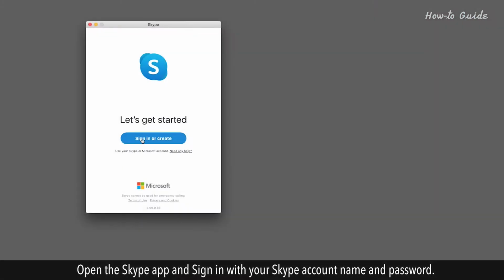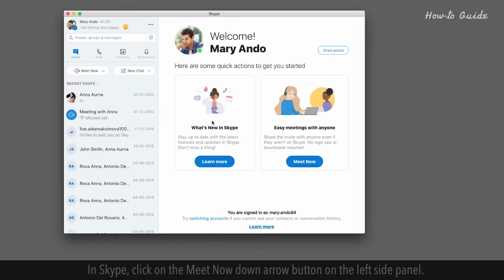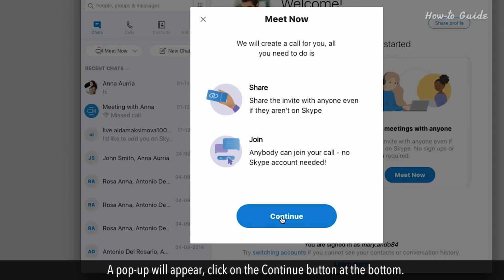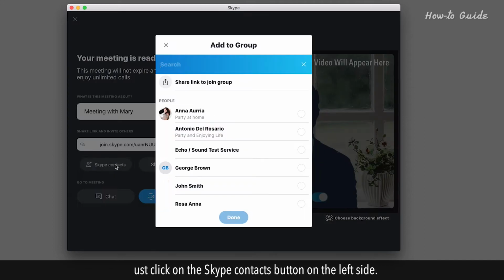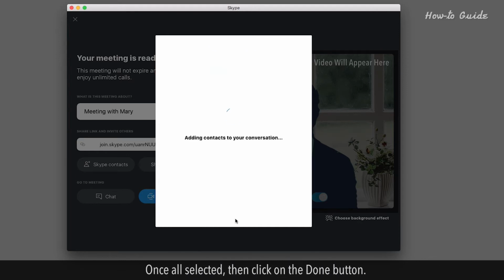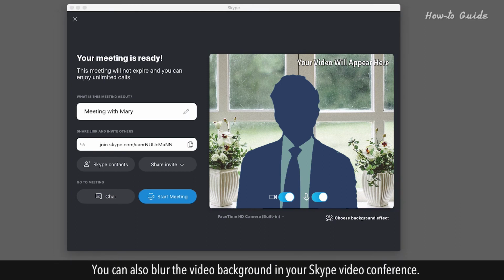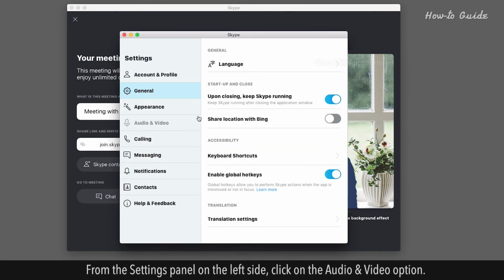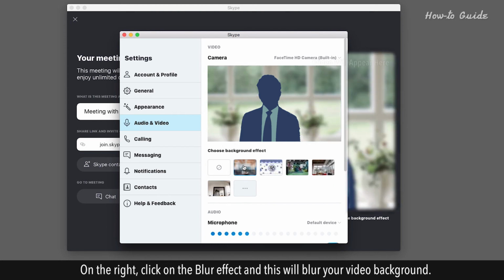How to Do a Video Conference in Skype :Tutorial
You might be using Skype to make voice or video calls with other Skype users. In this video, we are going to learn how to do a video conference with other users on Skype. For video conference, all users must have connected a compatible video camera on their device. Let’s see how we can do it.

1. Open the Skype app and Sign in with your Skype account name and password.
2. In Skype, click on the Meet Now down arrow button on the left side panel.
3. Select, Host a meeting from the drop-down list.
4. A pop-up will appear, click on the Continue button at the bottom.
5. A Skype meeting window will open.
6. Here, you can select your Skype contacts. Just click on the Skype contacts button on the left side.
7. Select a Skype user name from the list to add people to your Skype video conference.
8. Once all selected, then click on the Done button.
9. You can also invite others to join your video conference, who are not using Skype.
10. Click on the Copy icon next to the meeting link. You can share this link by email to invite the people.
11. You can alsoblurthe video background in your Skype video conference.
12. Click on the Choose background effect under the video window.
13. From the Settings panel on the left side, click on the Audio & Video option.
14. On the right, click on the Blur effect and this will blur your video background.
15. Now, click on the Start Meeting button to start your Skype video conference.